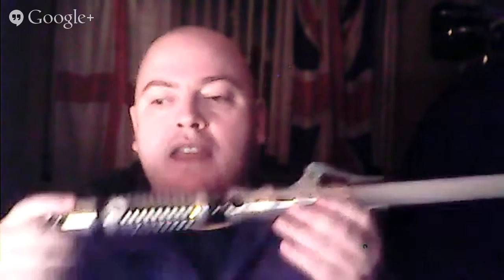TPLA Live: Soundfonts with EeRocKK